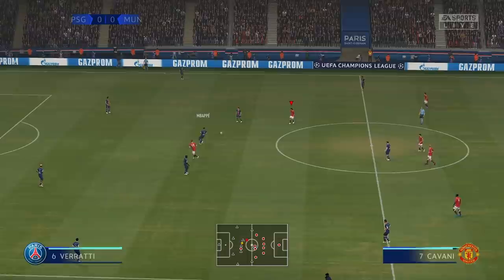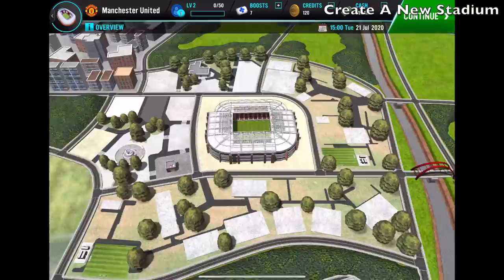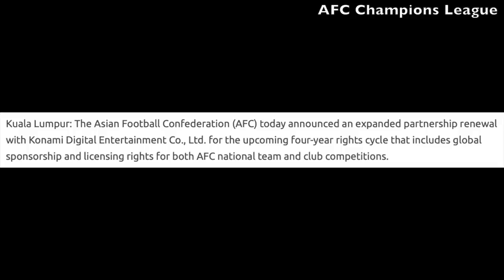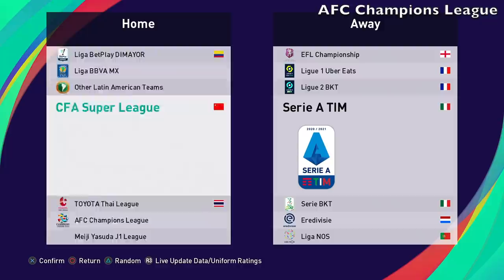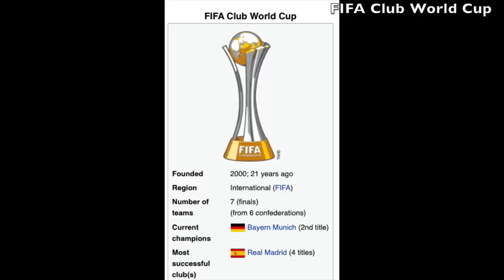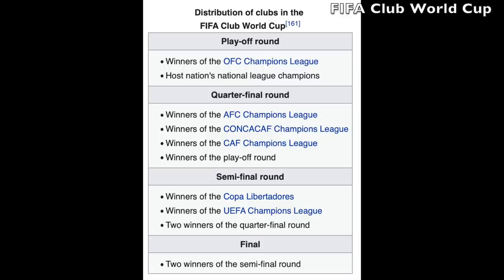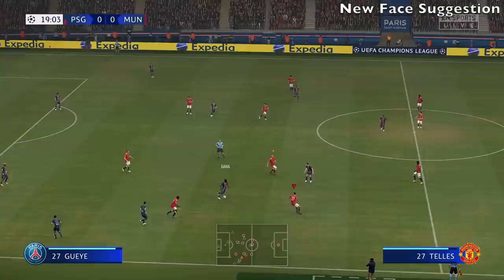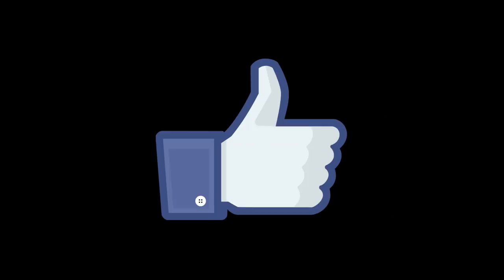5 THINGS WE WANT IN FIFA 22 (Career Mode, Gameplay Features & More!)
Today we discuss 5 things we all want in FIFA 22. We go over the career mode features, gameplay features, licences and more!